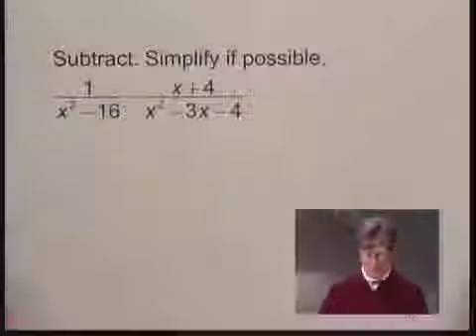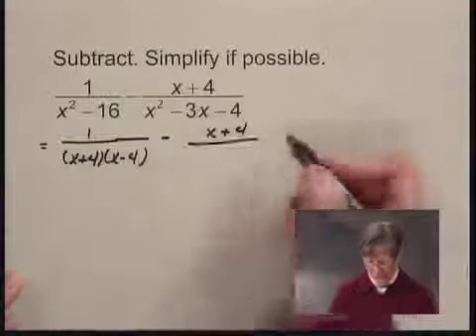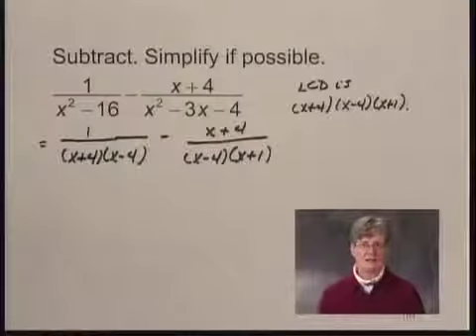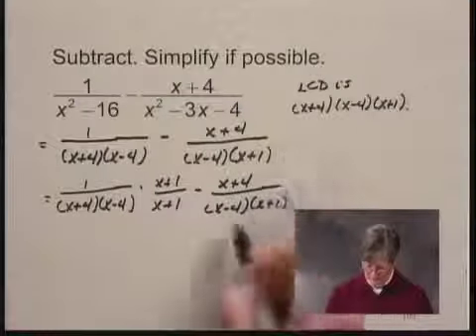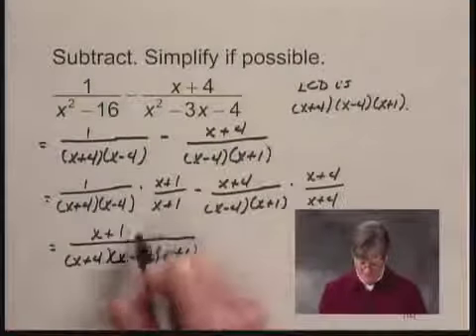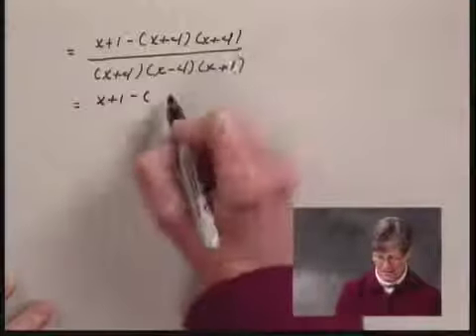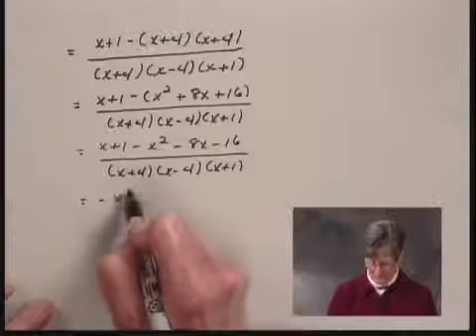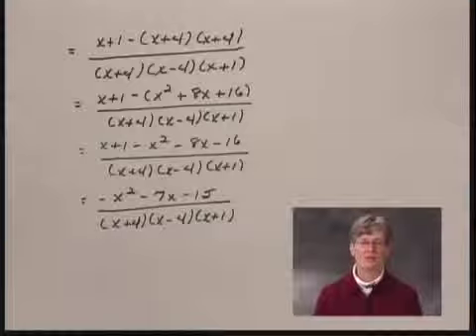Developmental Mathematics Ch12 Ex16